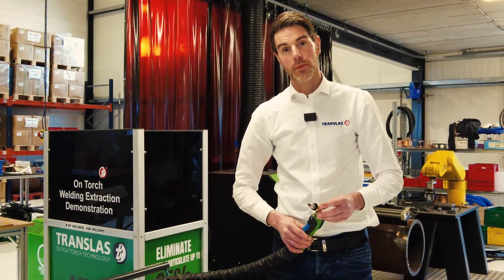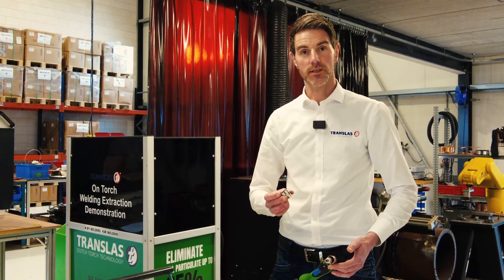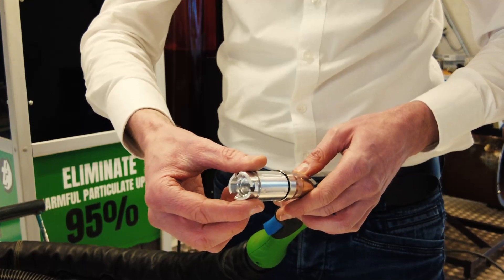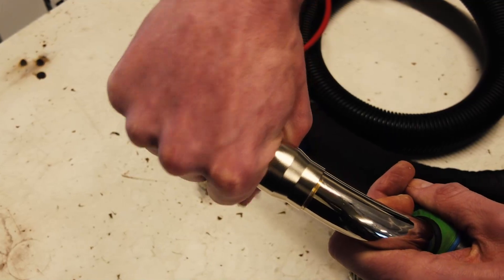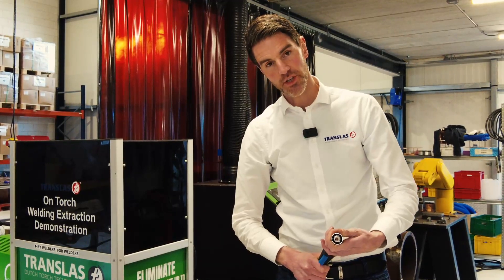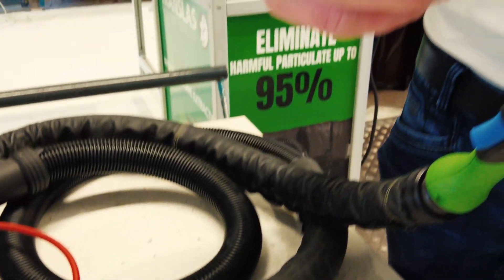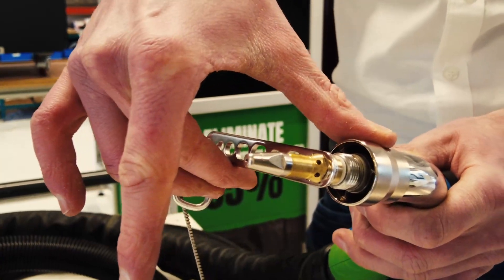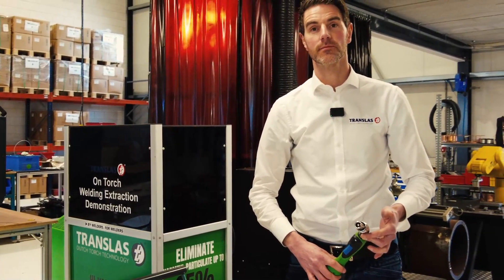8XE MIG Extractor Assemble Nozzle Holder